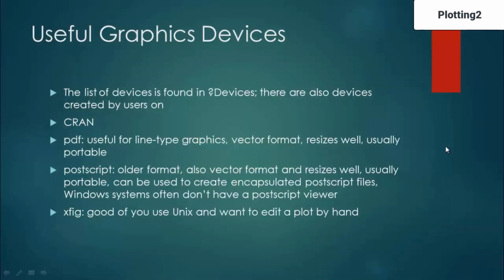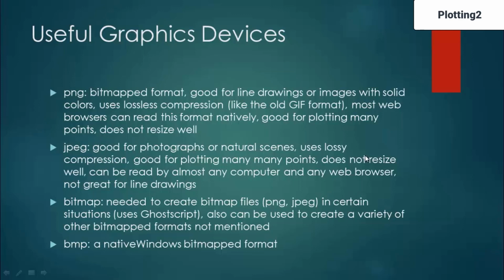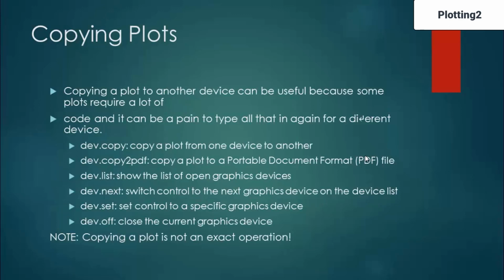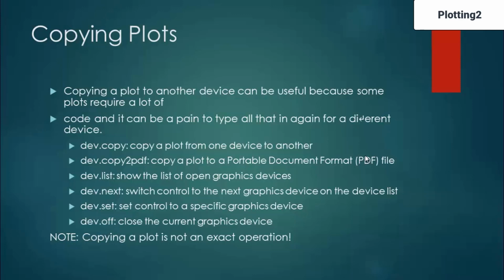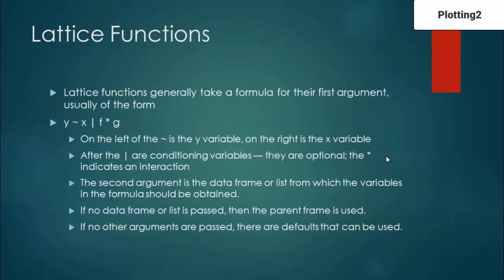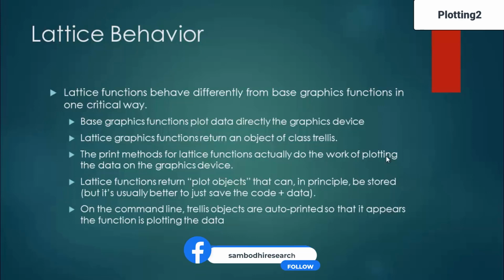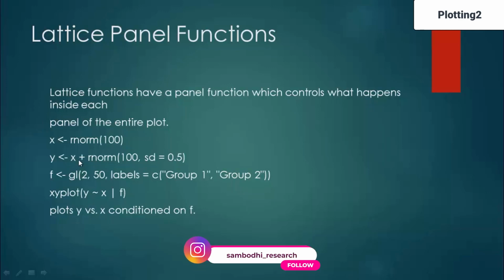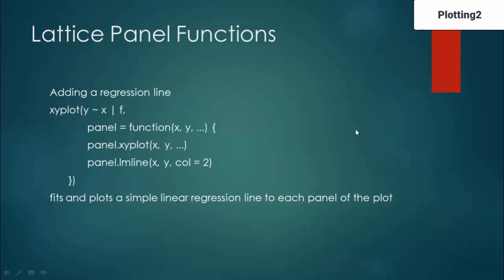Plotting in Data Science with R: A Comprehensive Guide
Welcome to our comprehensive guide on plotting in data science with R! In this video, we explore various techniques and tools for data visualization using R. Whether you're a beginner or looking to enhance your data science skills, this guide covers everything you need to know about creating effective and insightful plots. Join us as we dive into the world of data visualization and unlock the power of R for your data science projects.